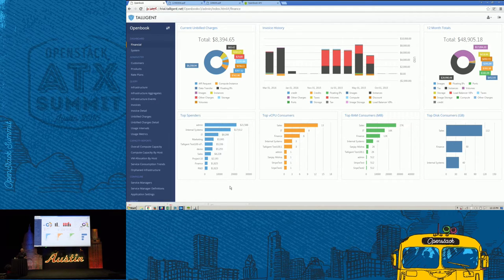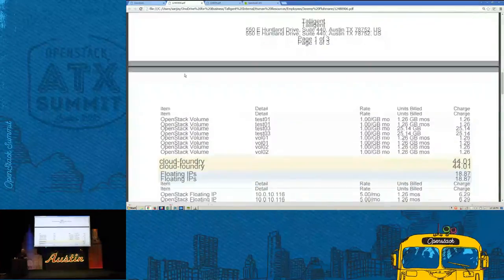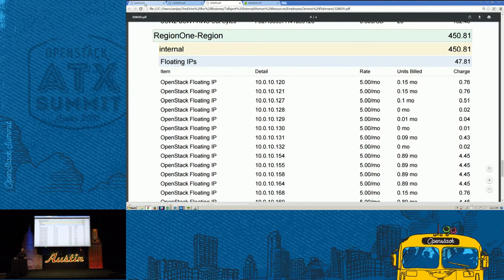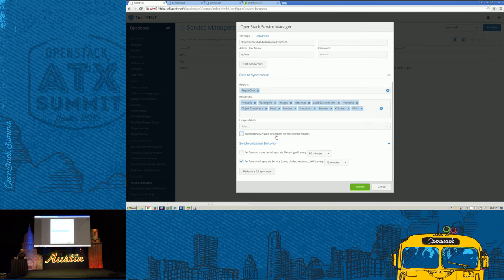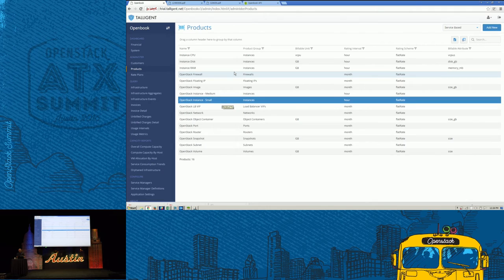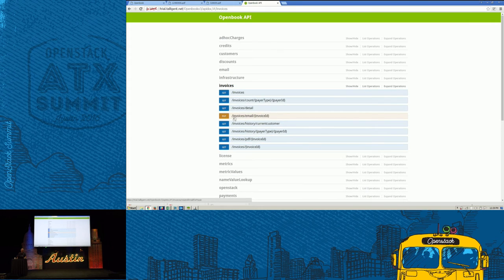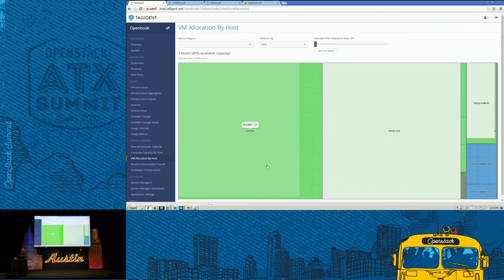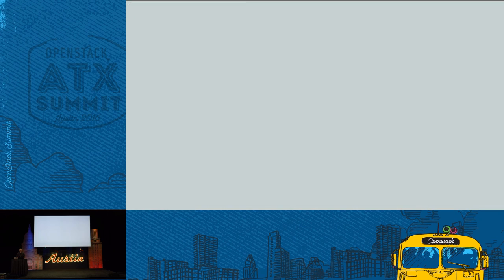Talligent - OpenStack Cost and Capacity Management Best Practice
OpenStack services lack the visibility for enterprises to run an efficient and automated cloud. During this session, Sanjay Mishra, CTO of Talligent, will demonstrate the key capabilities and use cases of the Talligent Openbook solution, including billing, showback, and chargeback of cloud costs across OpenStack, VMware, and AWS; capacity planning reporting to increase utilization and decrease sprawl; and customer self-service to improve responsiveness of your private cloud.